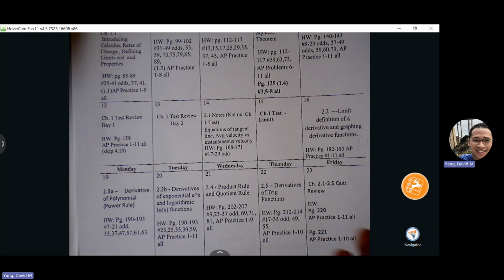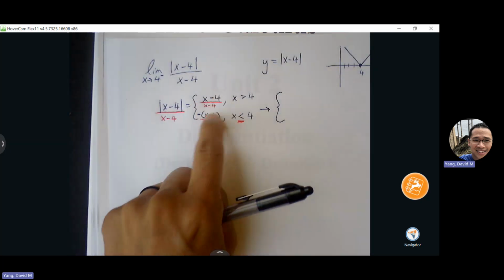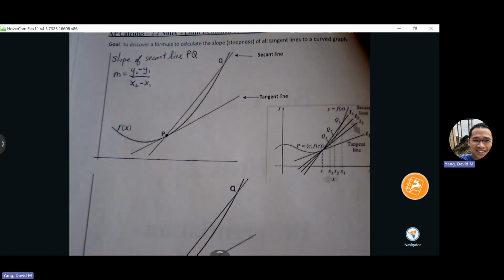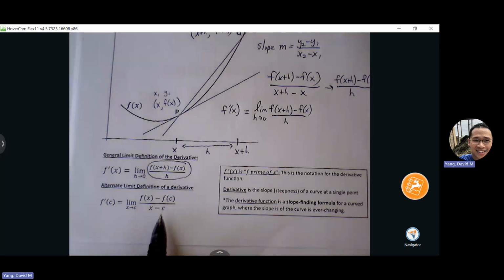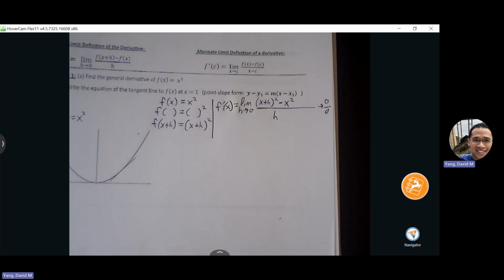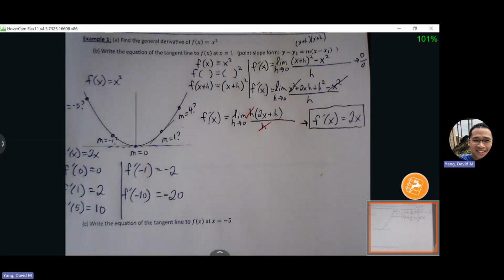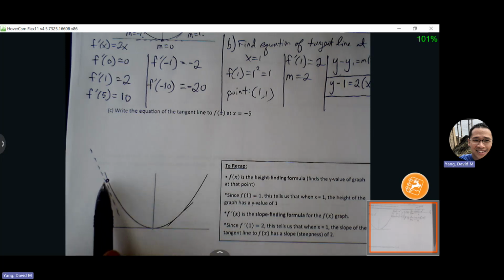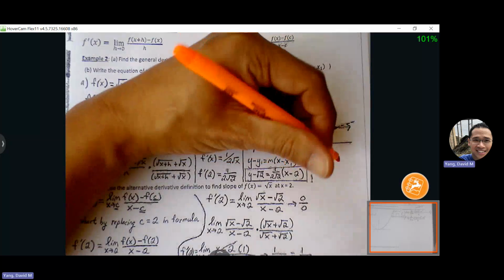BC Calc 2.2 Notes Limit of Definition of Derivative (Day 1)